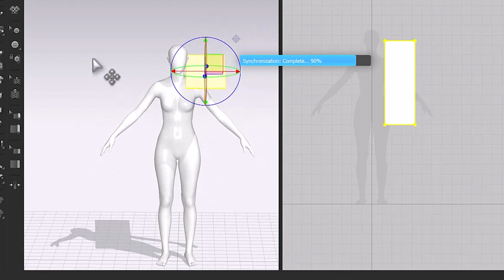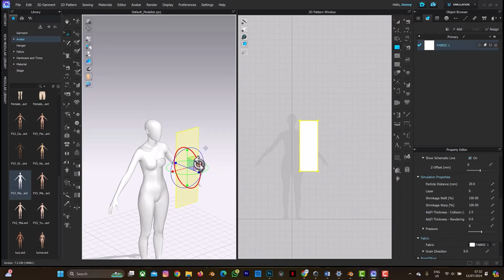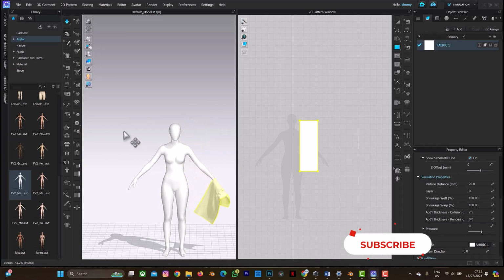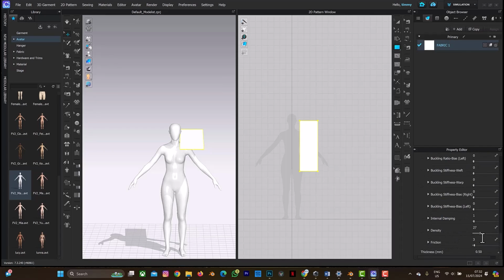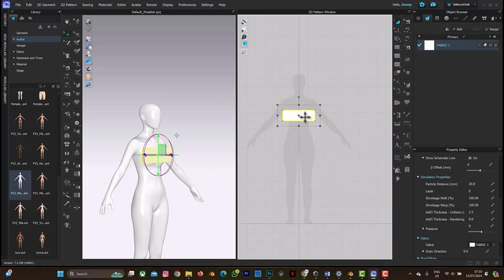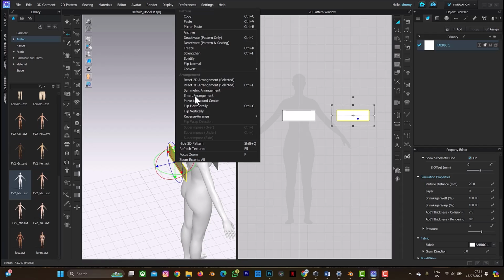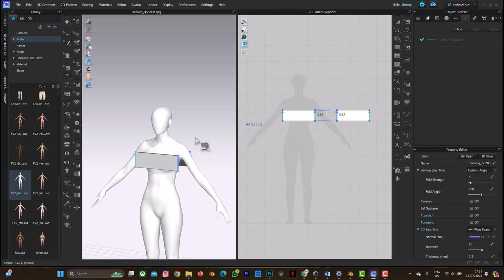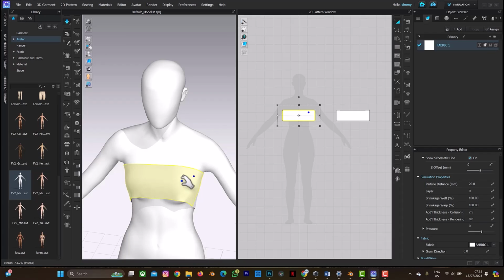Clo3d Tutorial: Fix Cloth Slipping Off Avatar Body on Clo3d/Marvelous Designer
To fix cloth slipping off an avatar's body in Clo3D or Marvelous Designer, start by ensuring the avatar's size and proportions are accurate and that the garment fits properly. Use the "Layer Clone" function to add layers, which can help stabilize the garment. Adjust the fabric's physical properties, such as friction and elasticity, to prevent slipping.